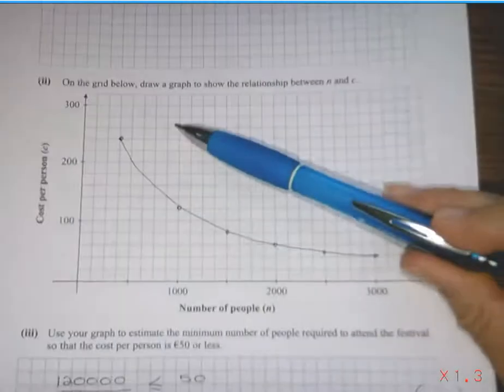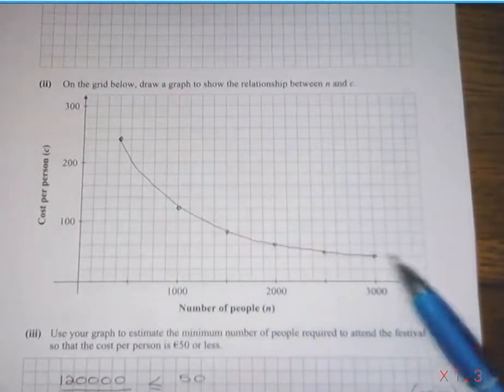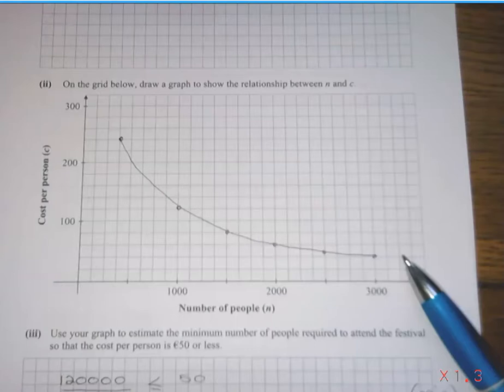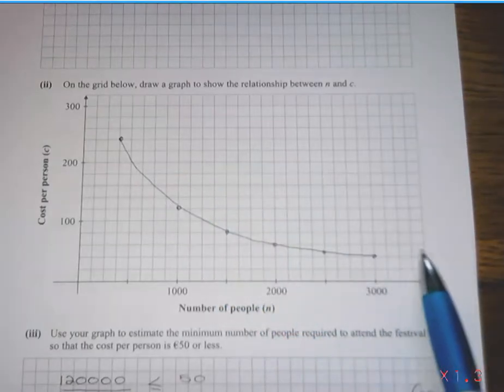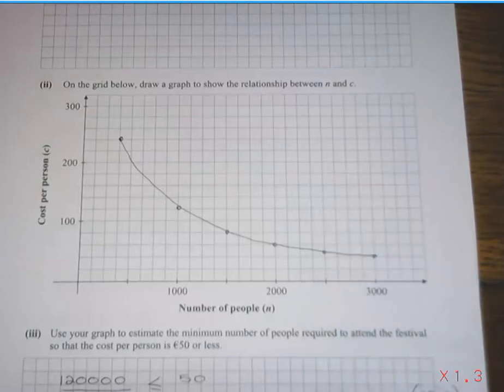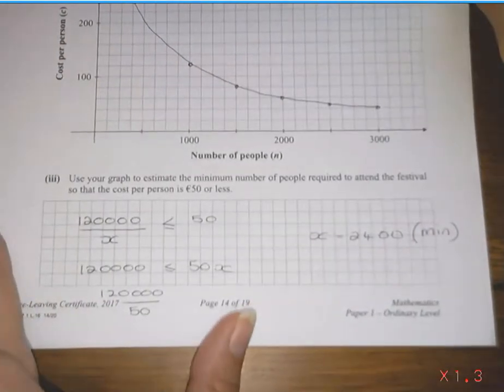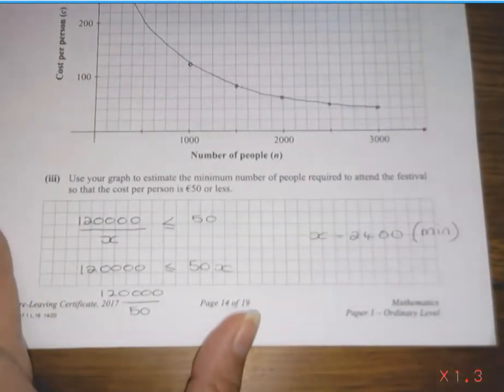2017deb q8 algebra sim eqns